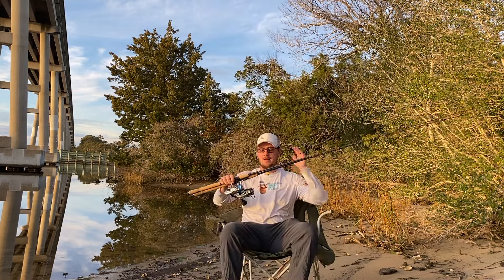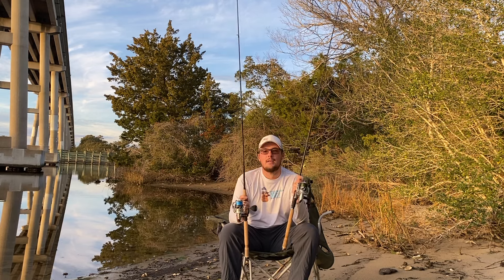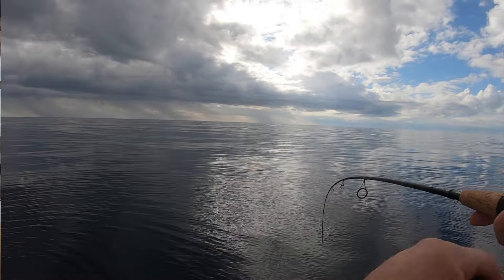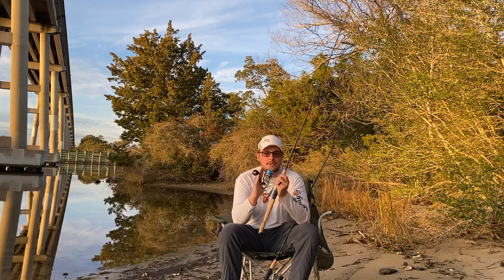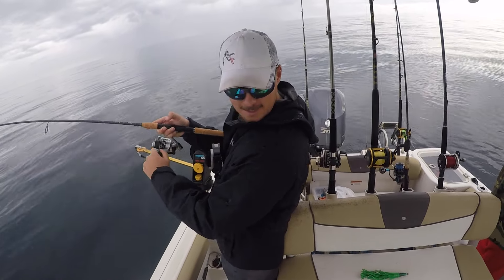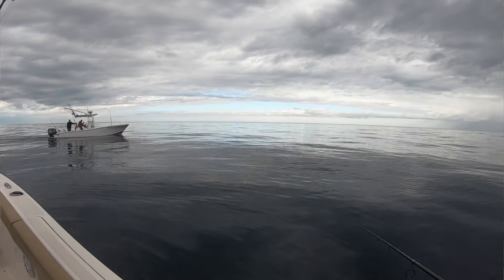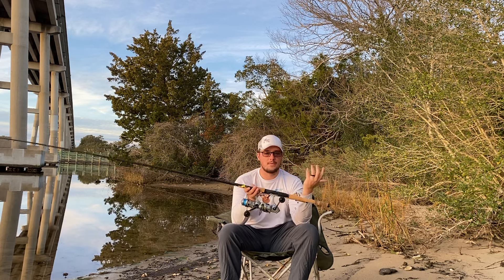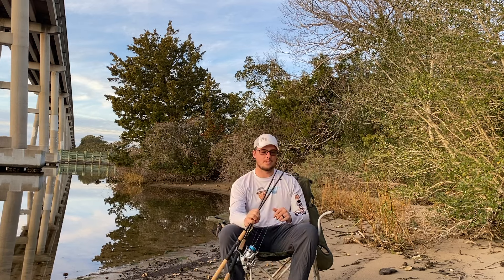#1 ROD AND REEL COMBO FOR SALTWATER!!! (Penn Battle 3 combo)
I review probably the most  if not the most purchased rod and reel combo for saltwater. This combo is so popular it has new versions coming out each and every year to provide consumers with difference colors and new additions to further improve their line.

Amazon List of Goodies

Combo